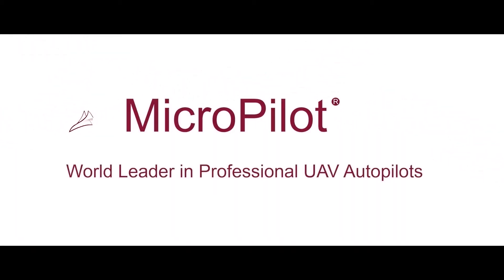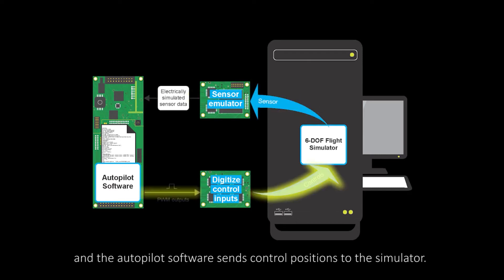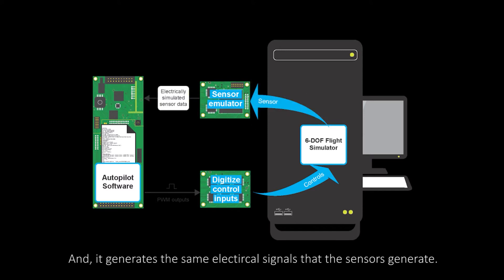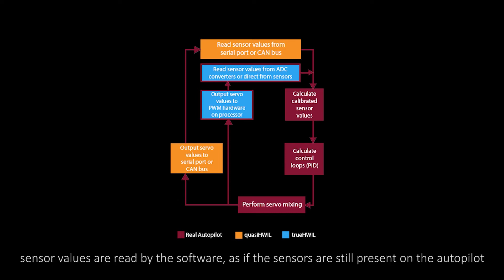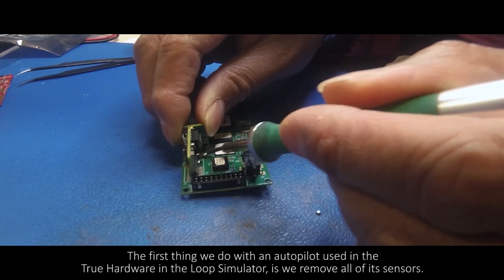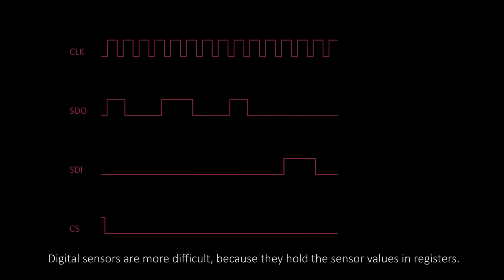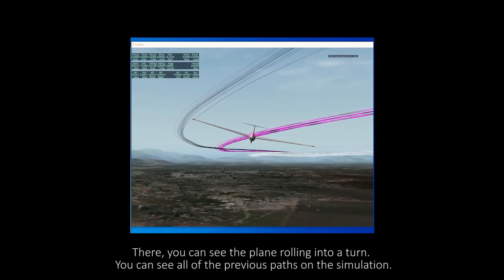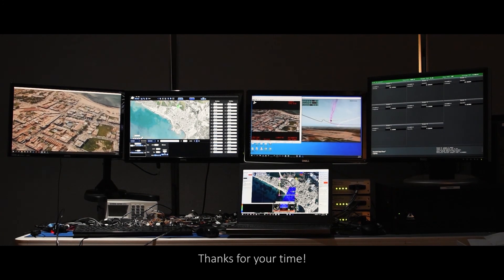MicroPilot trueHWIL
MicroPilot's trueHWIL is the highest fidelity Hardware in the loop Simulator available. By emulating each sensor electrically, we ensure that the execution of software under simulation and software in flight are identical.